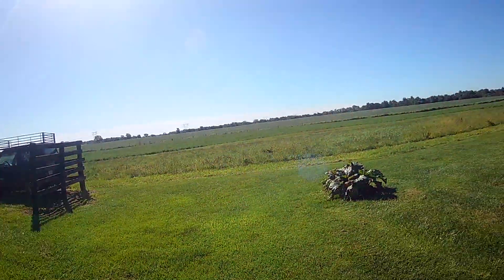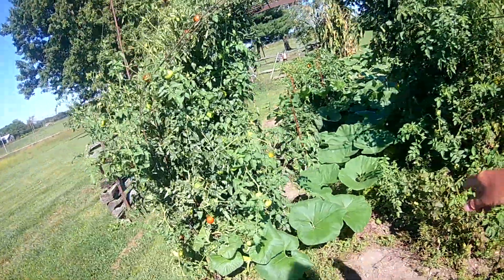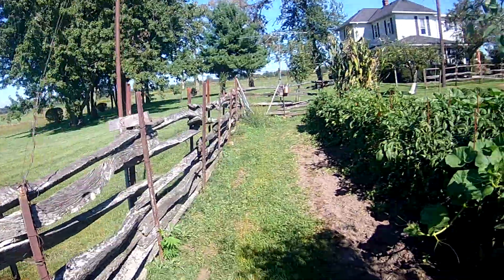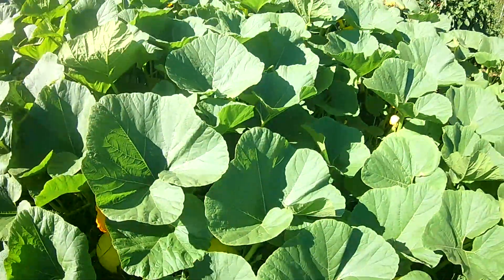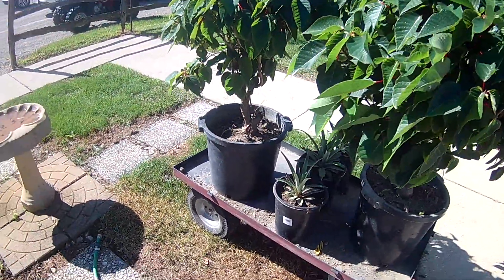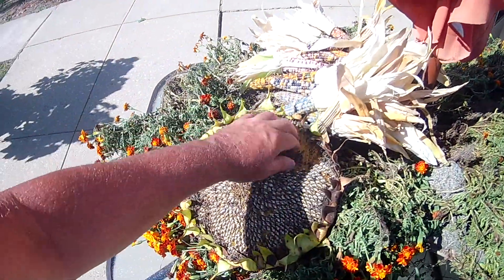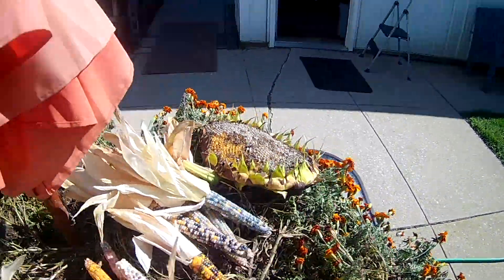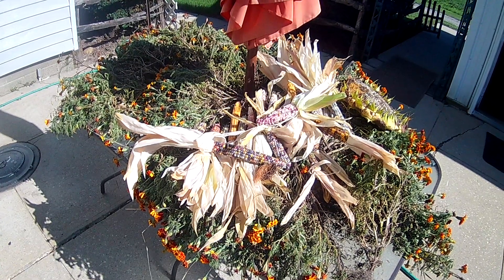Rippy Garden Progress